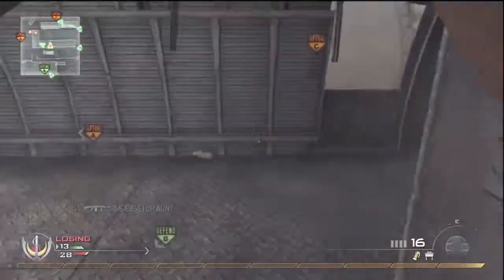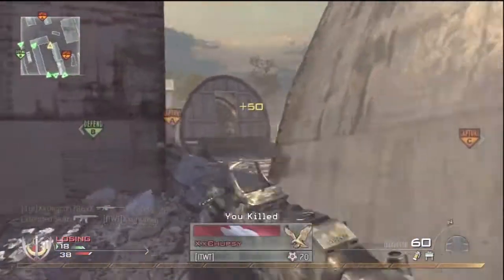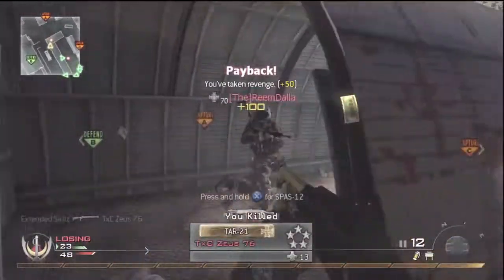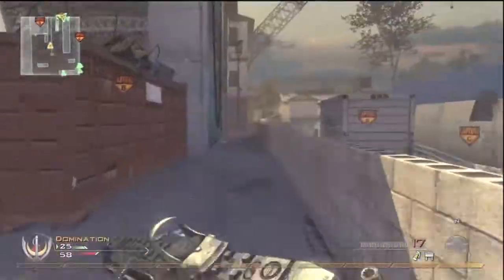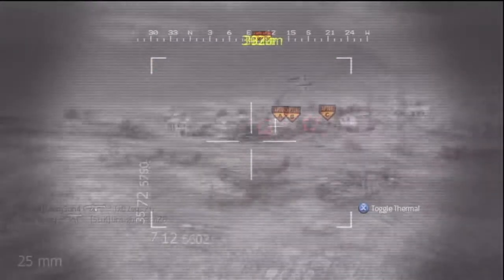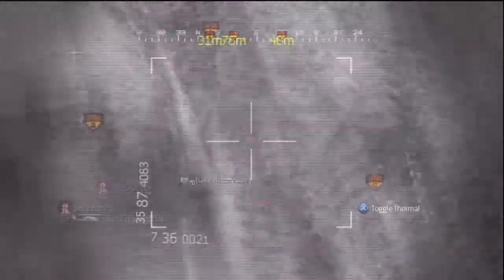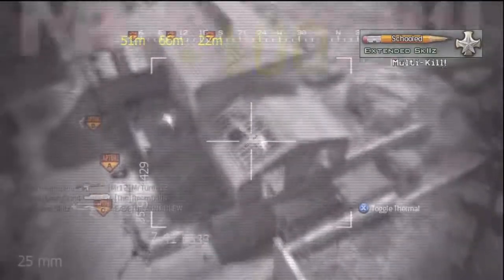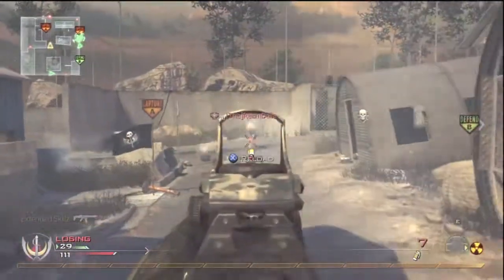Is the Nuke, K.E.M etc coming Back to COD Advanced Warfare